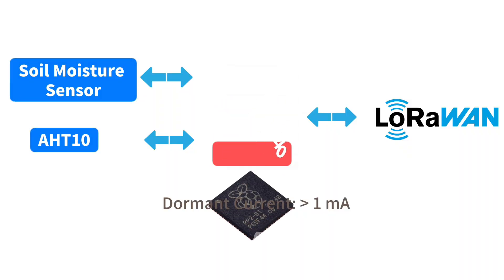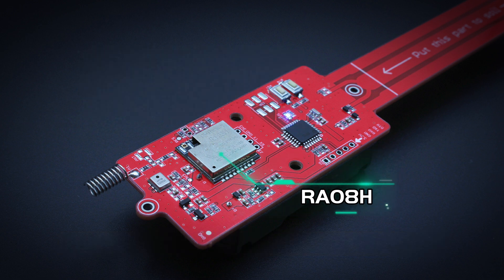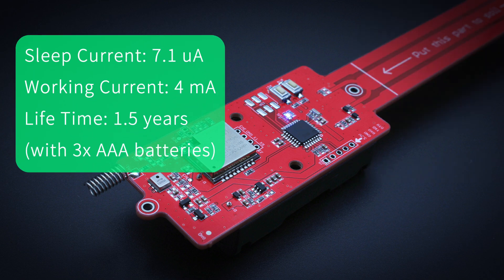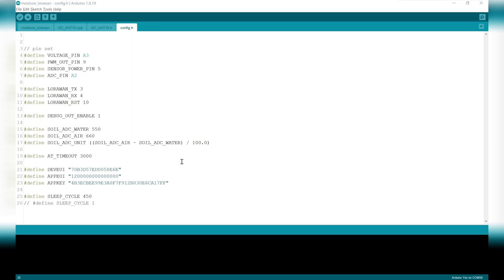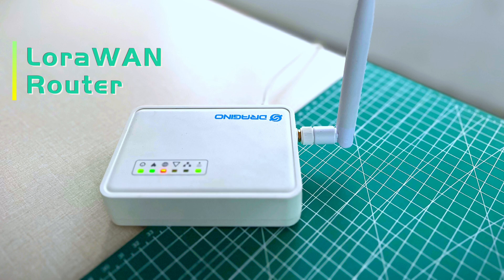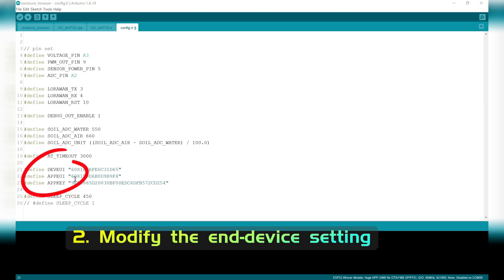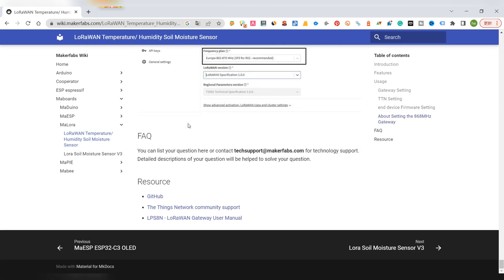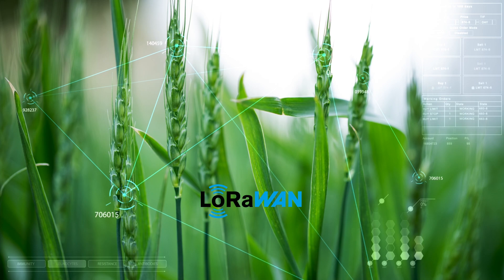Lorawan Soil Moisture Sensor with ATmega328P - IoT Project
LoRaWAN soil moisture sensor based on Atmega328P, which is Arduino Uno compatible, and low sleep current of less than 1uA. We prepared the Arduino firmware frame, to help learners create a LoRaWAN application easily.